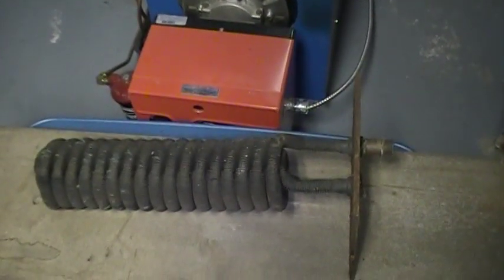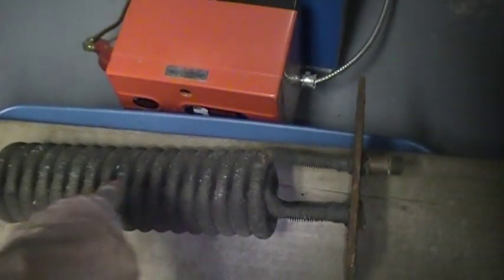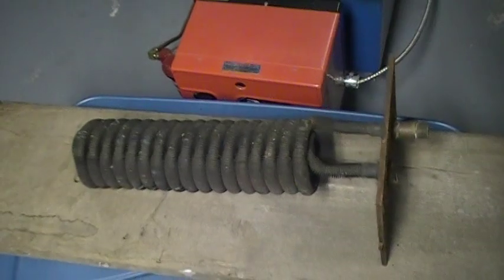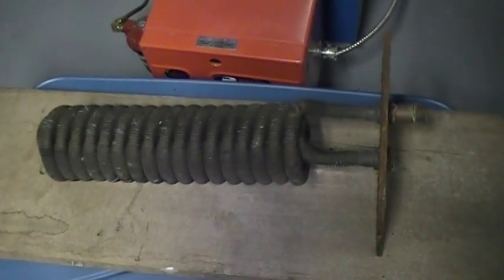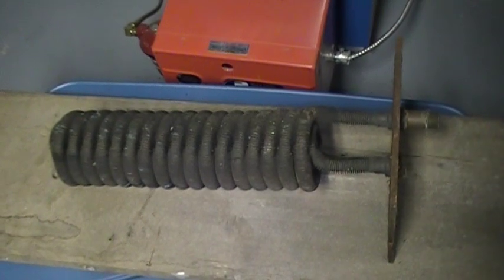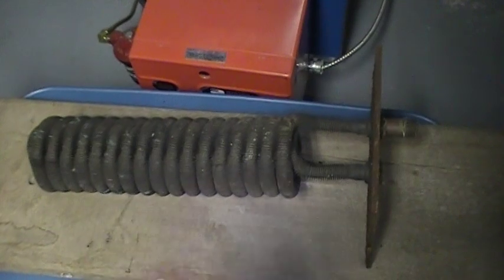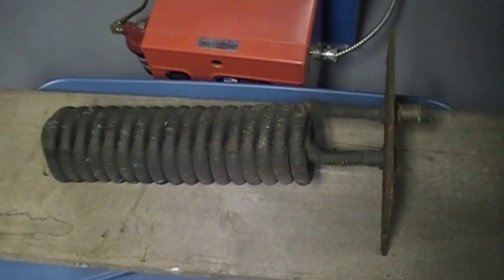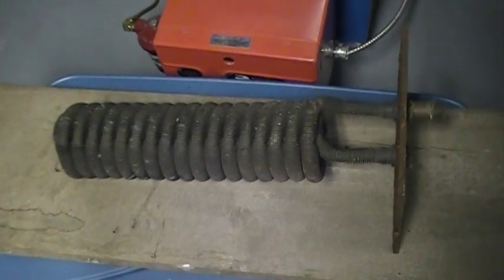Relief valve blowing off on hot water boiler (furnace).possible cause...Part 2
32 years in the trade has taught me a thing or two along the way. If your relief valve blows off on your hot water boiler; the coil could possibly be the cause. Your furnace requires 14 pounds to operate and if you get a pin hole in your domestic hot water coil; your relif valve will blow off. Your solutions are to replace the coil, put in a hot water tank or put in an indirect water heater. the indirect water heater will be your most expensive route, An electric tank is not a major ordeal but you must get 220 volts to the area as well;so an electrician maybe required. Changing the coil is an option,but keep in mind if your furnace is old that a new furnace may have to be installed because the metal in your furnace maybe become weak after many years of service.